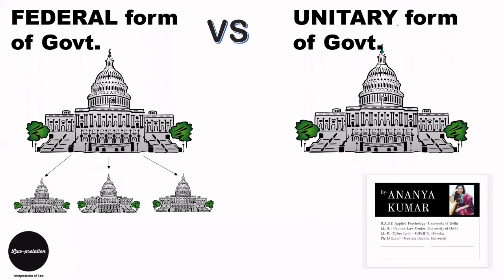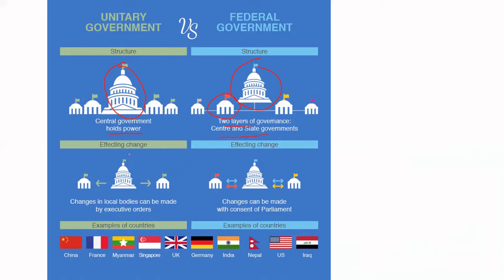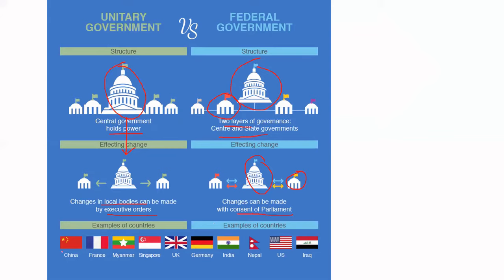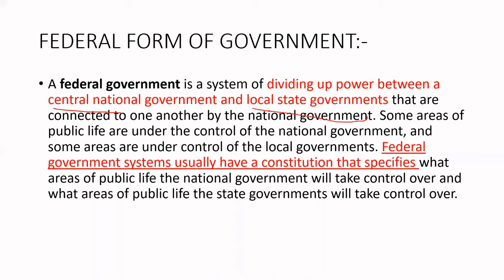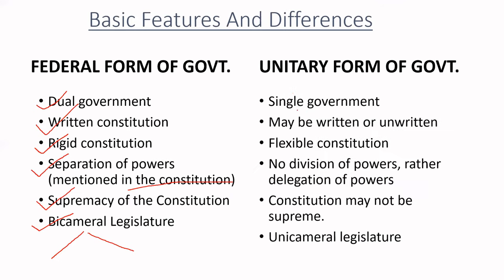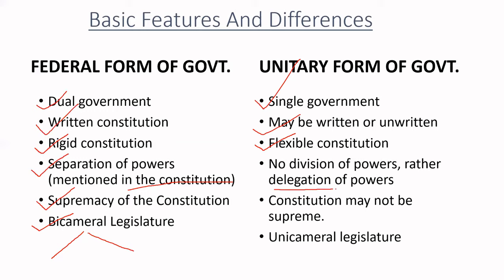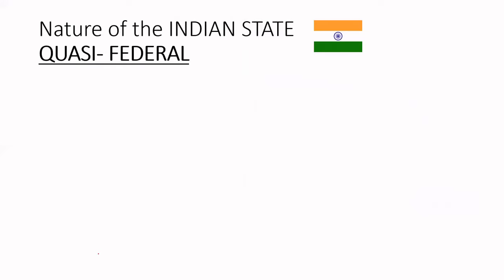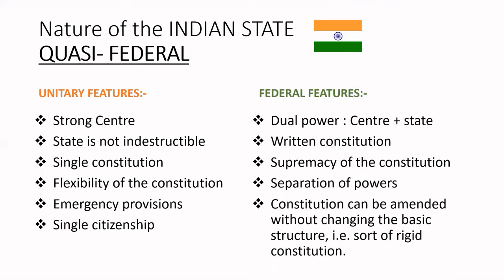FEDERAL vs UNITARY form of govt. Comparative Law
In this video I have tried and explained the differences or the basic features between the unitary and federal form of govt.